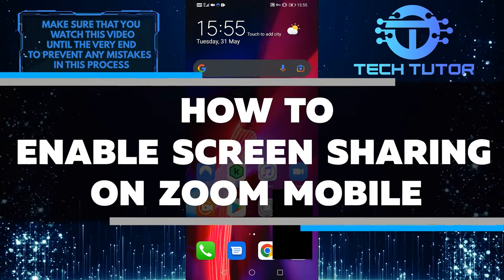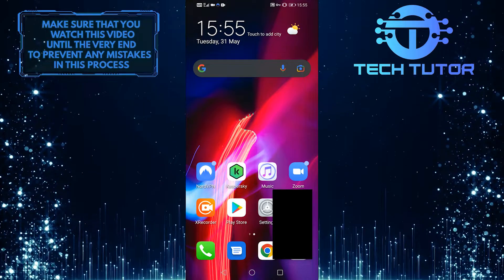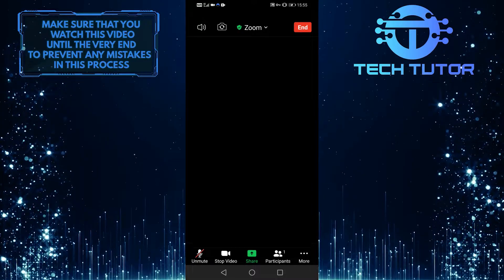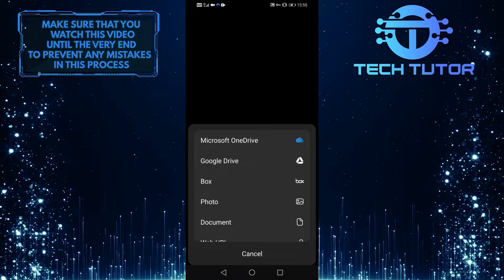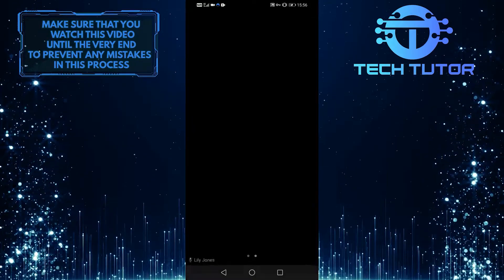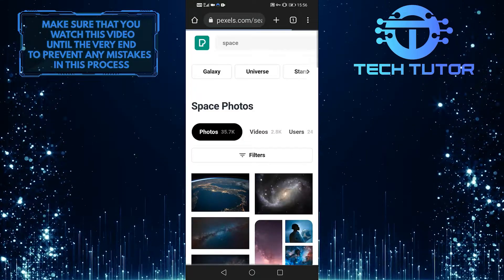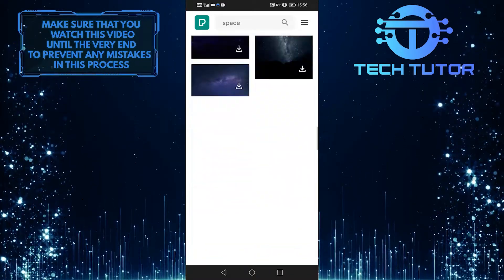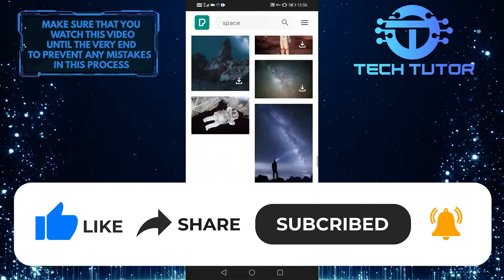How To Enable Screen Sharing On Zoom Mobile | Easy Tutorial (2022)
In this video, we show you how to enable screen sharing on Zoom mobile. Screen sharing is a great way to share your screen with someone else, whether it's for a presentation or for help with a problem. We'll show you how to share your screen on Zoom, and we'll also give you some tips on how to make the most of this feature. So if you're looking for an easy way to share your screen with others, be sure to check out this video!